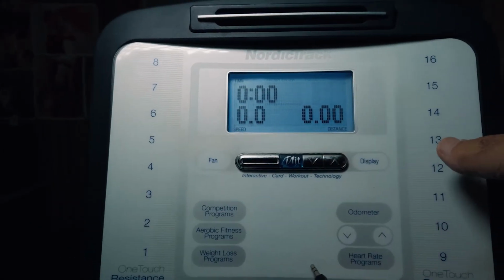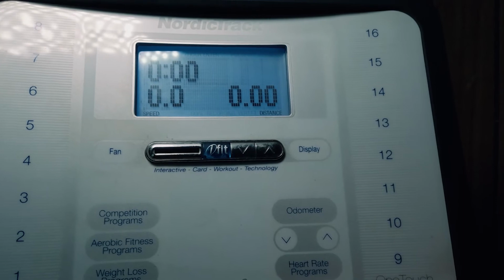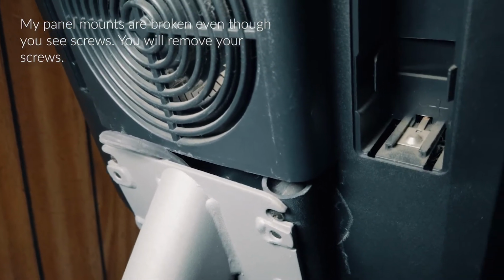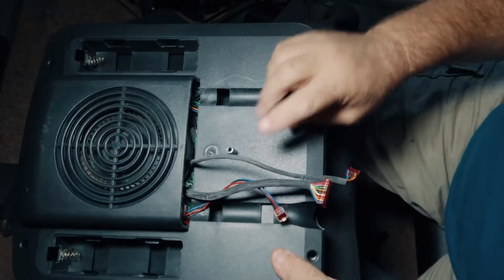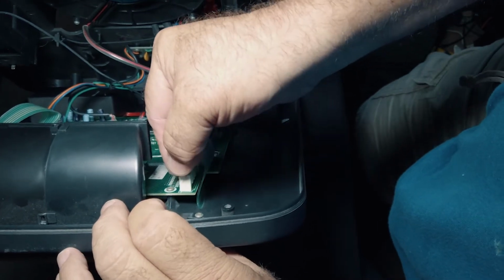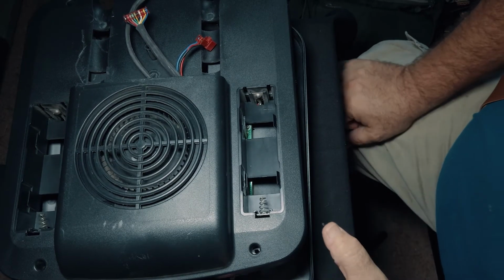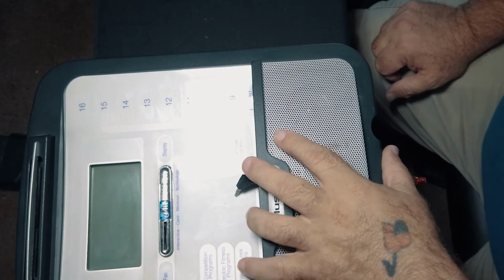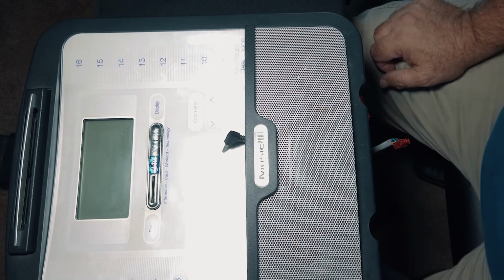NordicTrack Exercise Bike Control Button Stuck (Quick Fix)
In this video I show how I fixed a stuck selector button on my NordicTrack Audio Rider R400 exercise bike.